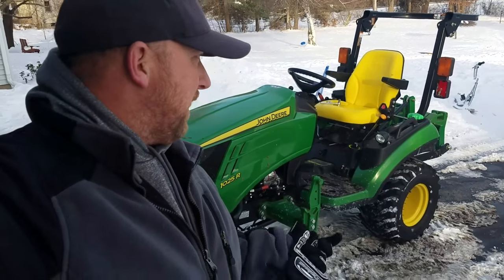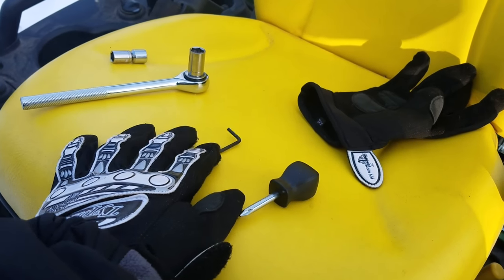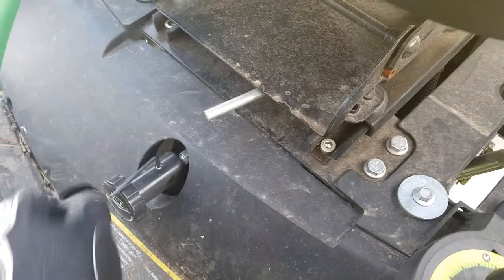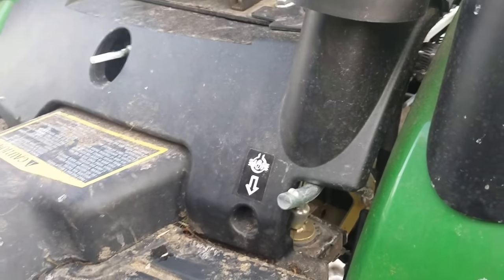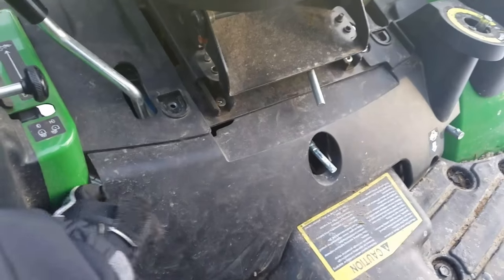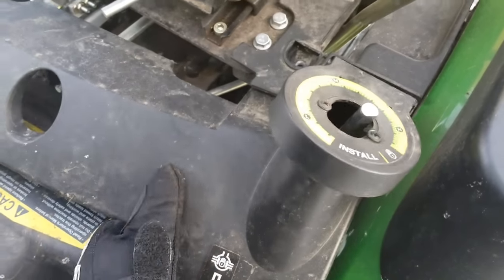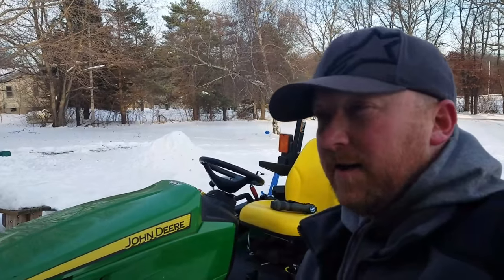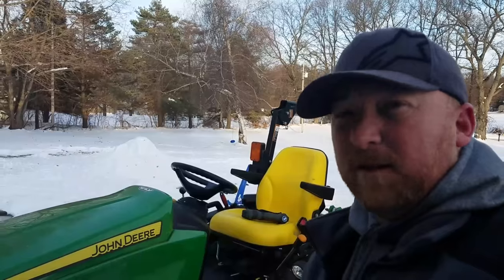John Deere 1025r PTO/RIO bypass, how to disable pto/rio safety switch on John deere 1025r/2023 fix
In this video I show  how to disable or bypass the PTO Rio switch on a John Deere 1025r subcompact tractor.(this is dangerous to bypass safety equipment) This is easy project and should take  no more than 15 to 20 minutes. I did this on my tractor to stop the PTO from shutting down my implements like snowblower and mower deck when I backed up always look behind you when backing up and always be safe
Tools you'll need 3 millimeter Allen wrench 10 millimeter socket and wrench Phillips head screwdriver and zip ties.
Also works with 2019 John deere 2023

$Camppartyof4

John Deere seat cover 1025 check your specific tractor

John Deere dust cap replacement hydraulic (check fitment)

John Deere official wheel spinner

John Deere fork attachments (check your exact tractor model)

John Deere weights

John Deere oil filter check your fitment

Heavy Hitch 3 point attachment

fork bucket attachment (good quality)

Ballast Box with hitch

Easy bolt on hook for bucket or whatever

John Deere glove

12v micro car/truck battery jumper pack

(Or a thanks will do ;-) but I'll take a beer also